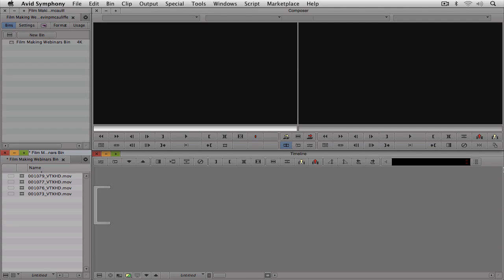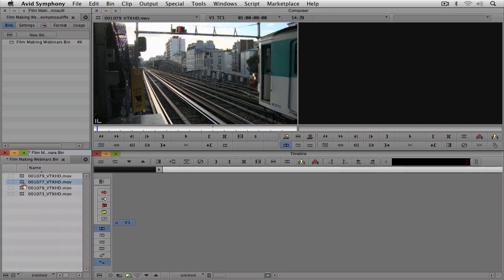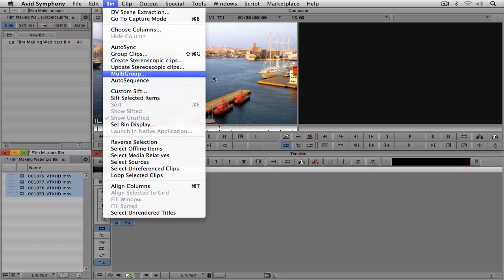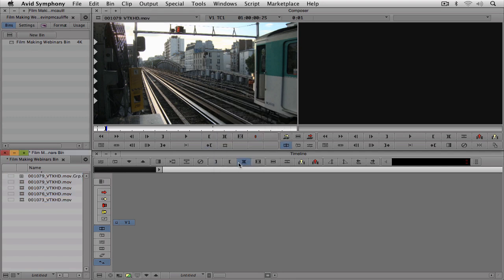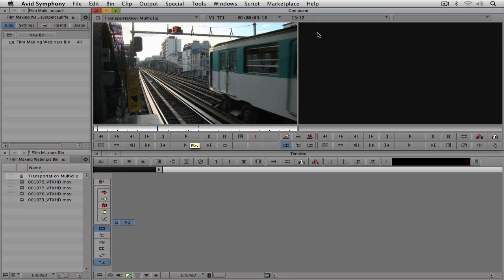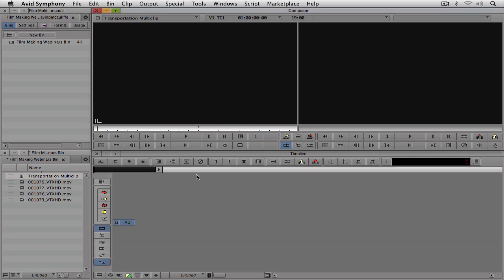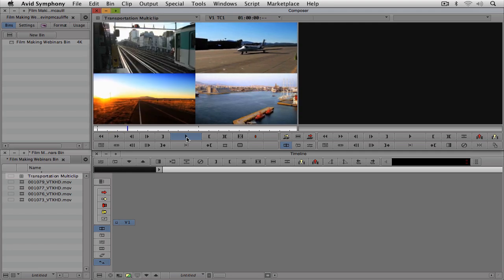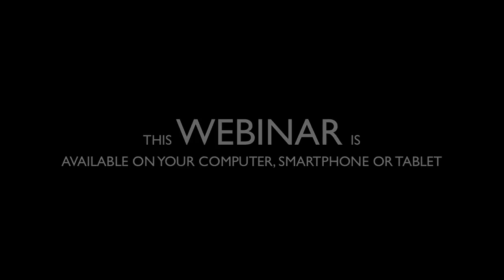Avid Media Composer 6 Advanced Editing Techniques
Editors who have recently made the switch to Avid Media Composer may be up and running but have not been able to master the advanced techniques to not only push their work through to the next level, but also to make their lives easier.

In this webinar, you will learn advanced Avid Media Composer techniques in four core areas including editing, titling, effects and media Management. By improving in these areas, you will be able to work faster and become more efficient as an Avid editor.